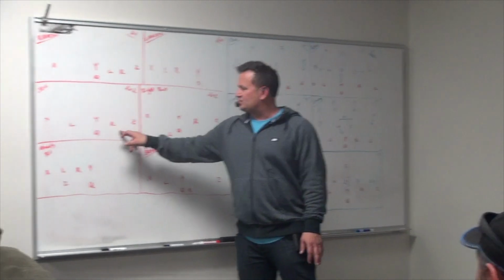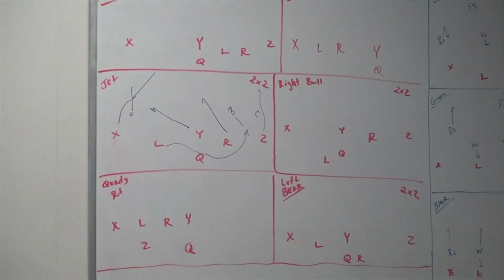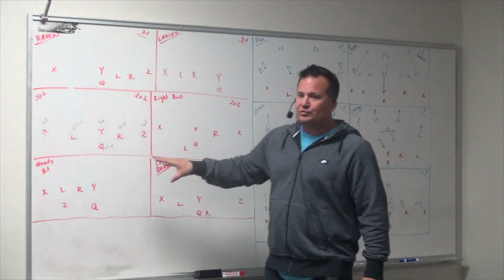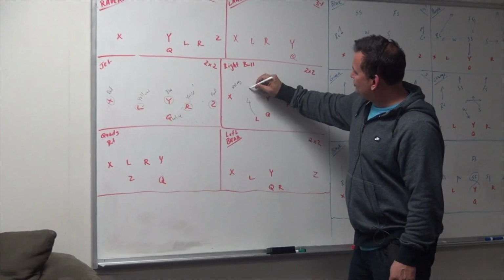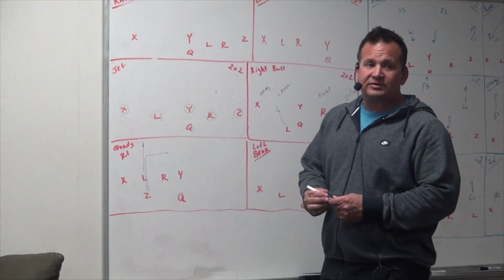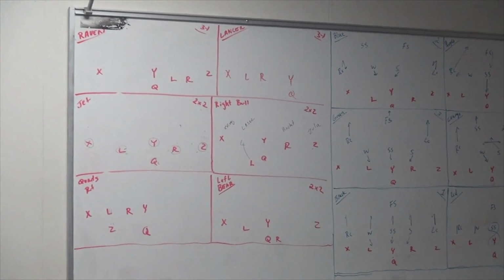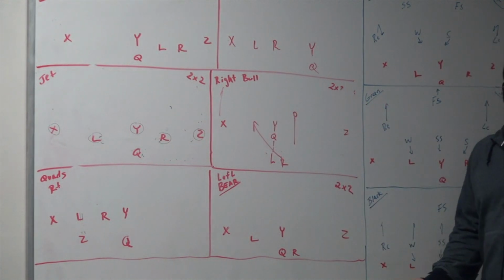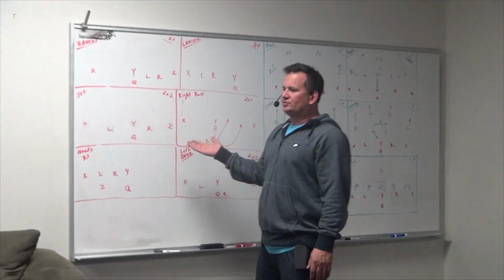P2P Offensive Playbook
This is the offensive playbook for P2P flag football league. Please enjoy and take good notes.